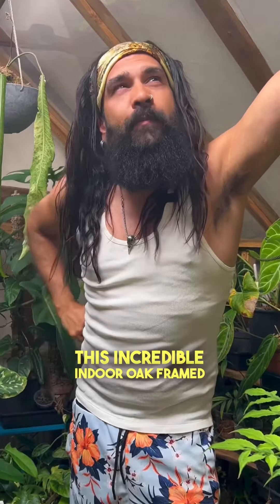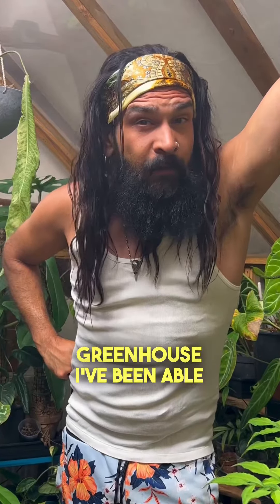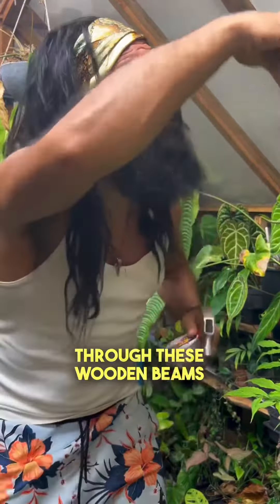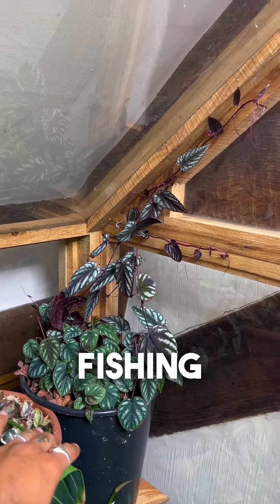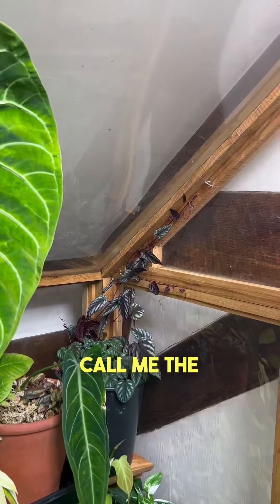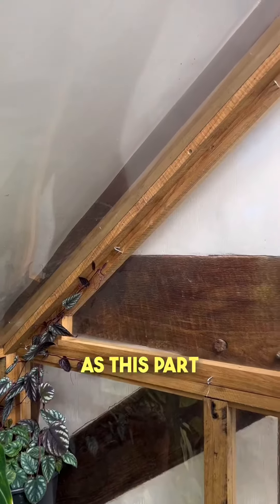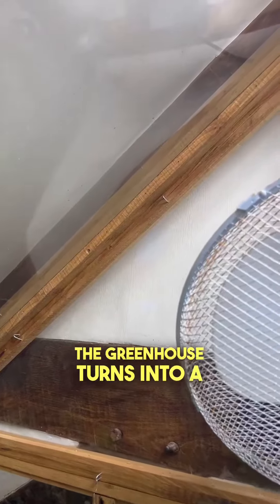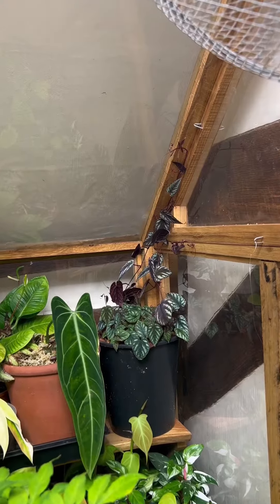The return of the Cissus Discolour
I don’t know how others do it?!

The cissus discolor is one plant, for me, that just never survives in my normal household settings. I believe the longest it ever looked good was about 4 months and then boom back down to bare stems!

It was time to massacre the bastard and I chopped it into tiny node cuttings and threw them in a prop box. I transplanted them a bit too soon into a massive pot that I don’t intend to change for a good few years, and popped them in the greenhouse.

For me this plant only survives and thrives in high humidity so my plan it to allow it to take over the oak beams in my greenhouse! My vision is incredible and I truly believe that but Christmas a certain “wow” factor will be achieved. I will keep you all updated but for now look at this piece of shit and just you wait to see what happens!

Peace, love & harmony tiny phone people! ❤️🙏🫶🏽🪴🙌🏽